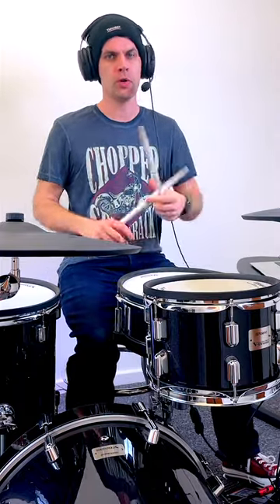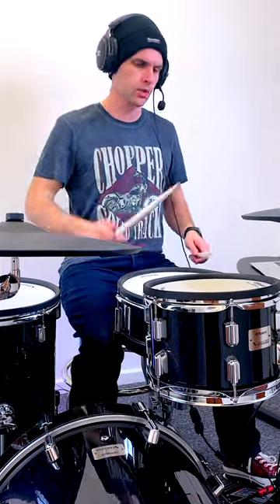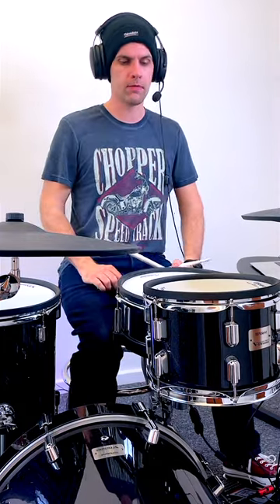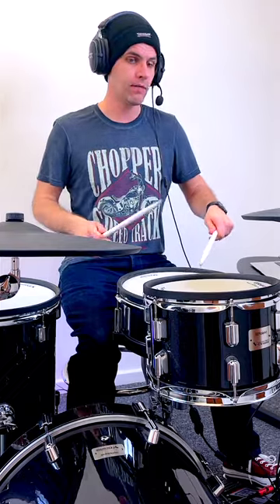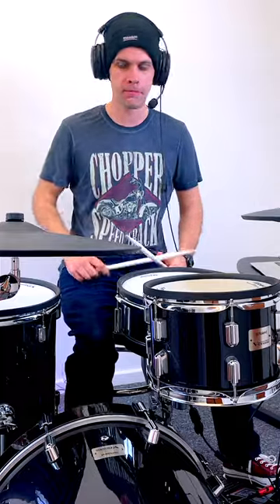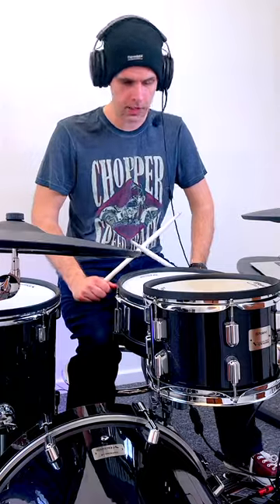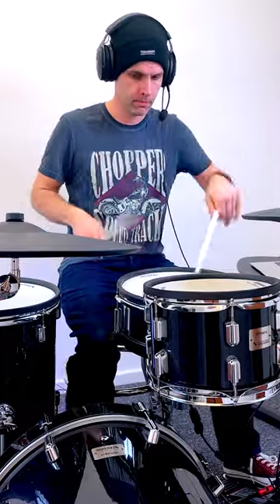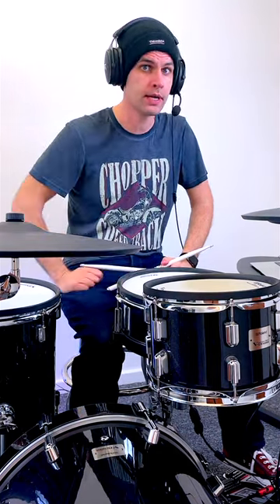6-Stroke Rolls - Drum Lesson